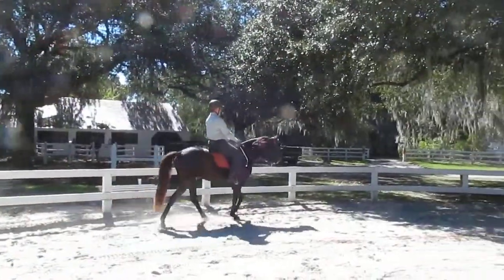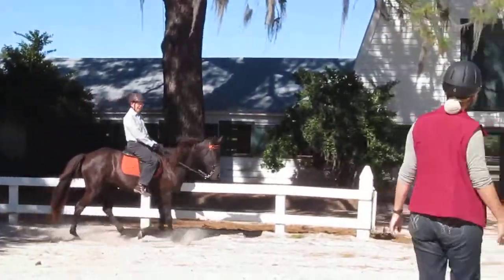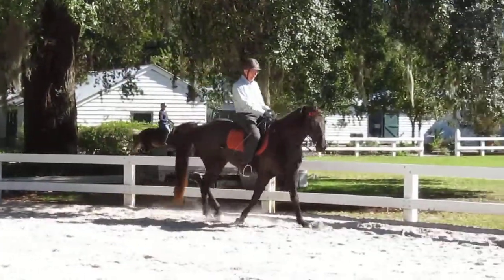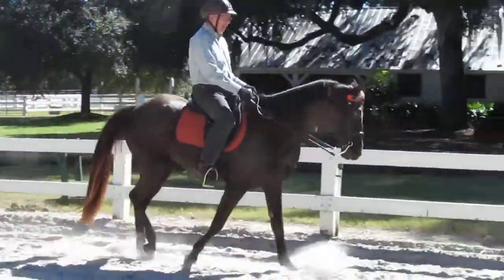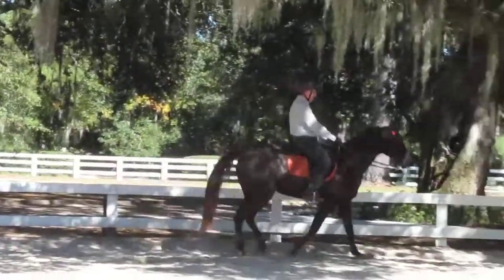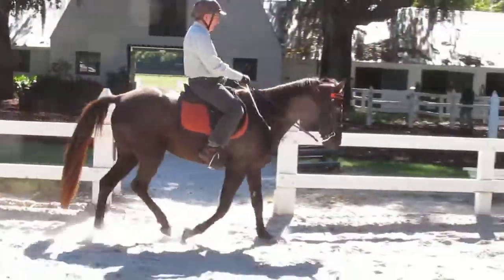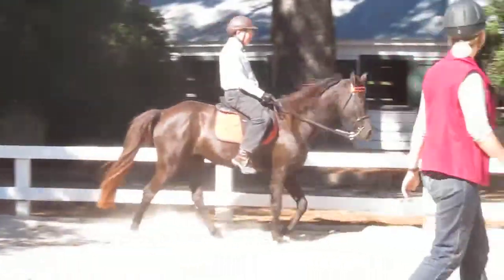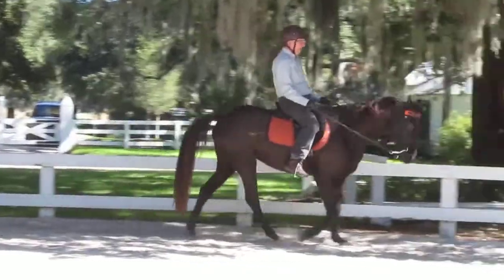Honey and Richard working on Running Walk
Mikal Spooner Clinic at Brays Island Nov. 3,2014